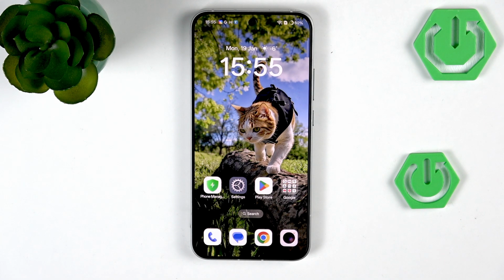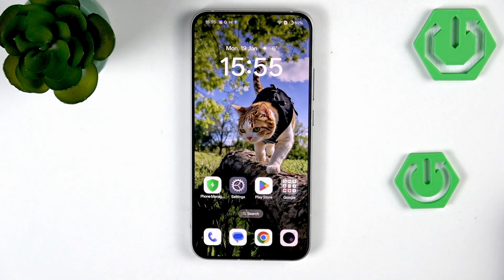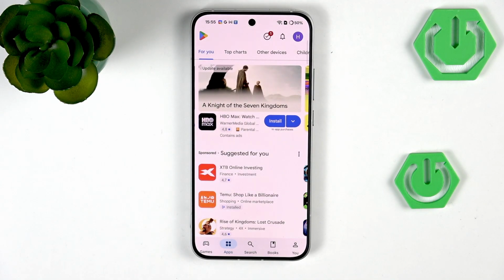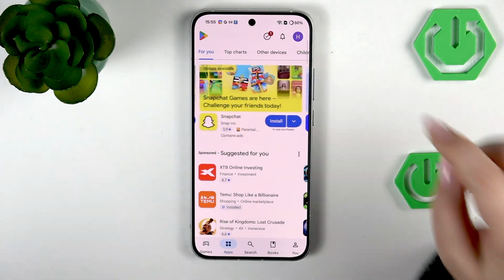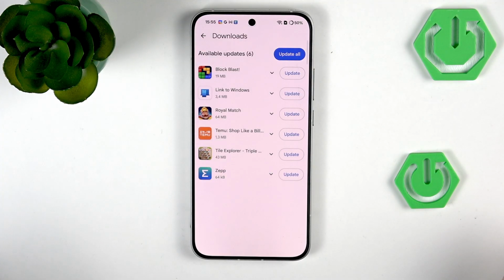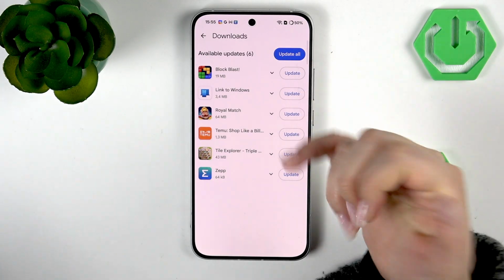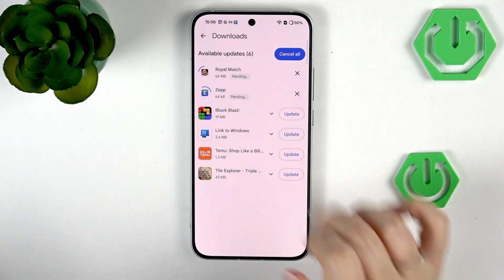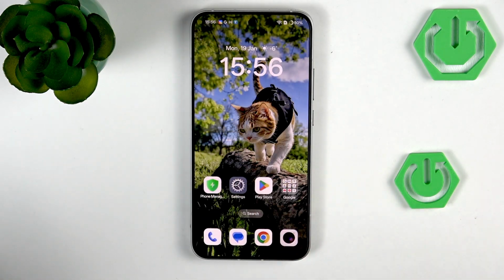OPPO Reno 15 – How to Update Apps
In this short video I show how to update apps on the OPPO Reno 15 using the Google Play Store. You will learn how to confirm you have an internet connection and a Google account, open the Play Store, go to your account menu, and use Manage apps & device to Update All or update a single app. This quick guide helps keep your apps up to date, secure, and running smoothly on OPPO Reno 15.

How to update apps on OPPO Reno 15?
How to update a single app on OPPO Reno 15?
How to enable automatic app updates on OPPO Reno 15?

0:00 Introduction
0:07 Check internet connection & Google account
0:17 Open Google Play Store
0:30 Tap your account icon → Manage apps & device
0:44 Updates Available: Update All or update one app
0:56 App download and automatic install
1:05 Outro – subscribe and thumbs up